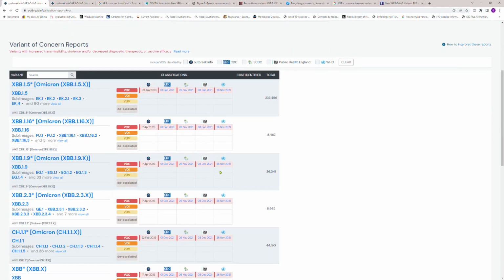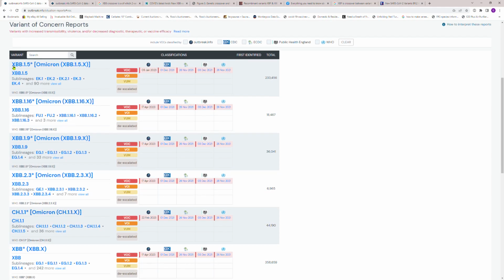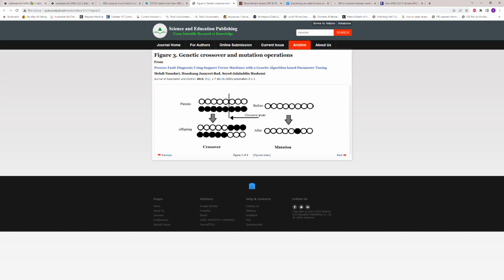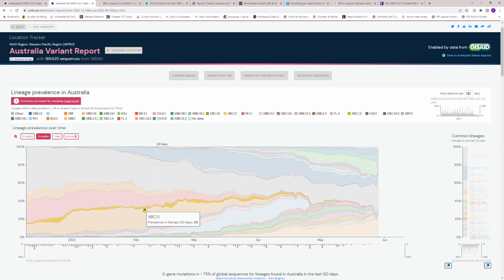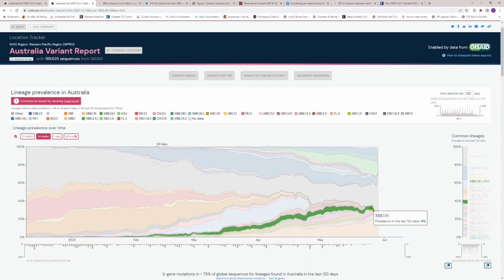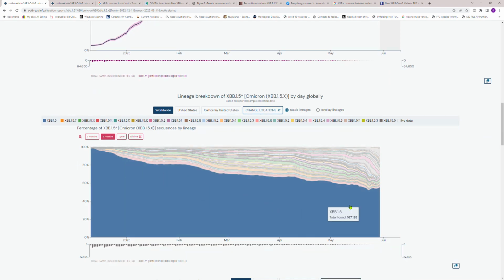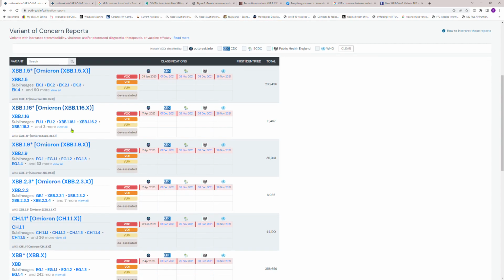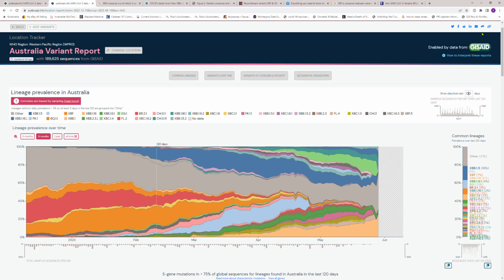update on variants of concern in Australia. Most are recombinant variants with crossover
we will soon have double crossover variants and will need to sue the notation XXB.*.

At the moment XBB.1.16.* is winning out, but things are changing fast and each variant is generating many sublinages.